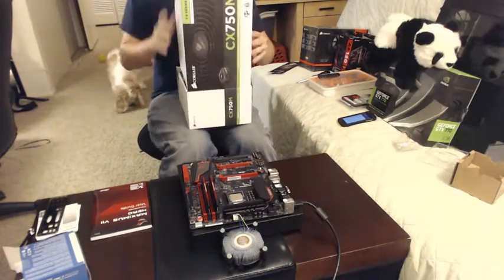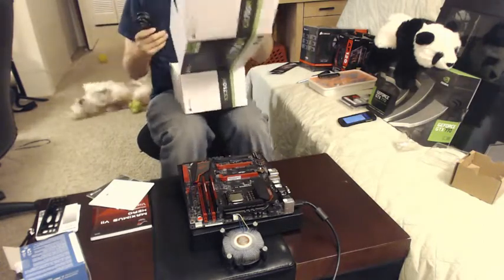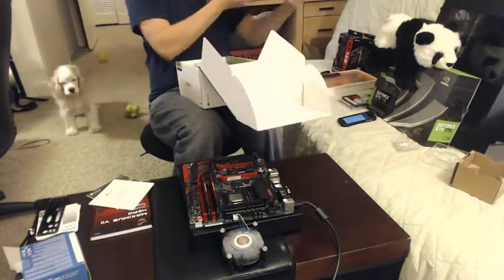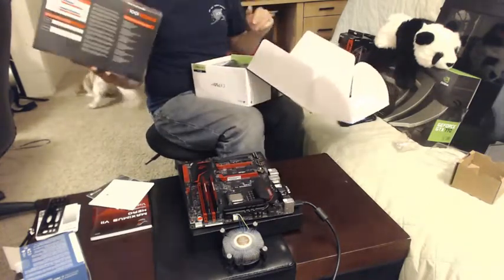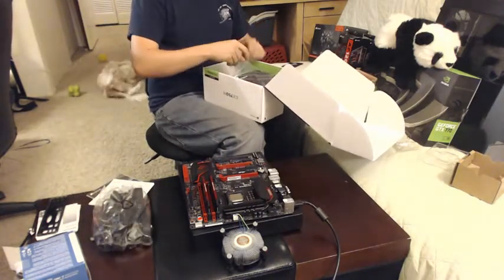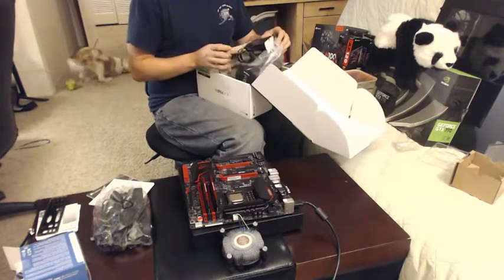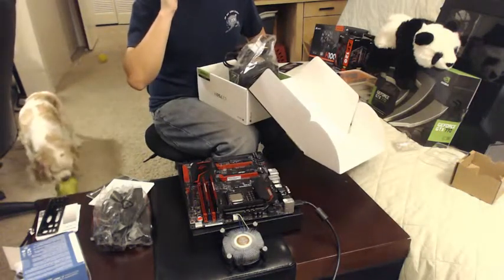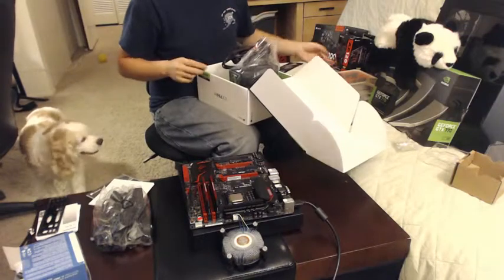Gadget being Gadget